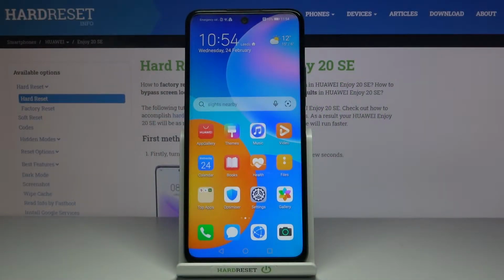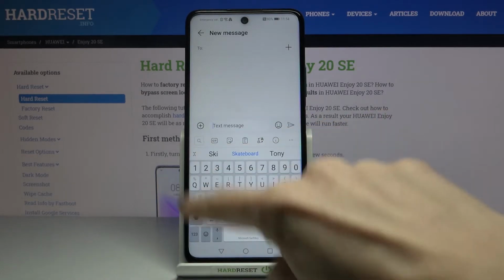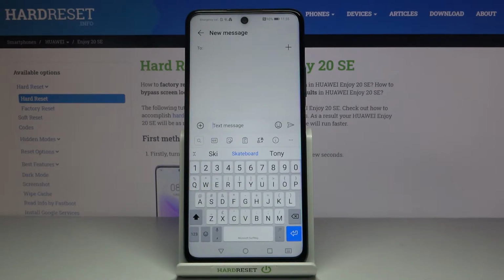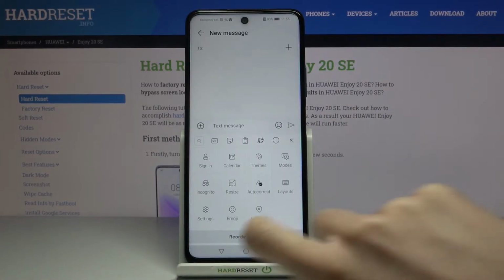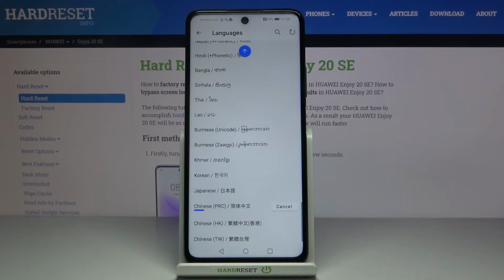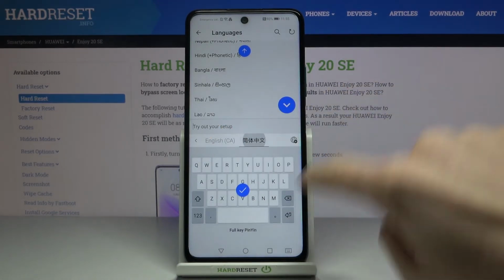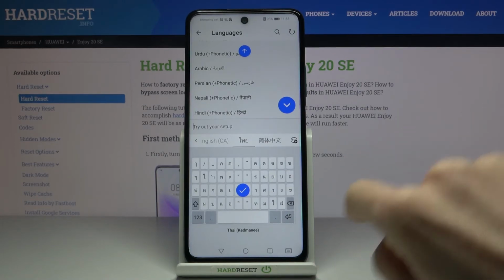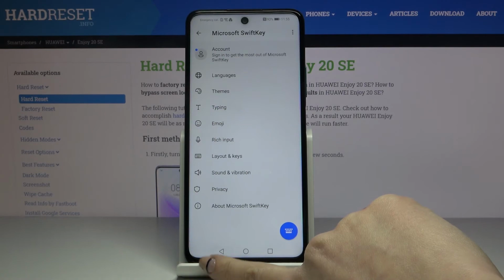How to Change Keyboard Language in HUAWEI Enjoy 20 SE – Find Keyboard Dictionary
Learn more info about HUAWEI Enjoy 20 SE:
Are you wondering how to type on your HUAWEI Enjoy 20 SE in another language than is currently set? In this tutorial we’d like to share with you how easily you can find proper keyboard settings and how to manage them in order to enter the list of defaulty installed languages and how to apply new one to your keyboard. So let’s follow all shown steps and successfully change keyboard language.

How to change keyboard language in HUAWEI Enjoy 20 SE? How to set up keyboard language in HUAWEI Enjoy 20 SE? How to switch keyboard language in HUAWEI Enjoy 20 SE? How to manage keyboard settings in HUAWEI Enjoy 20 SE?